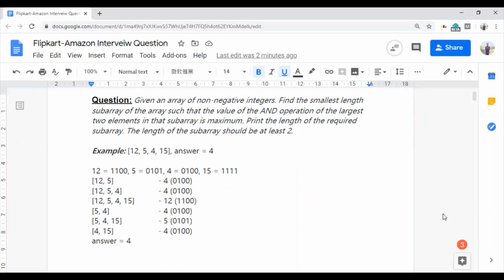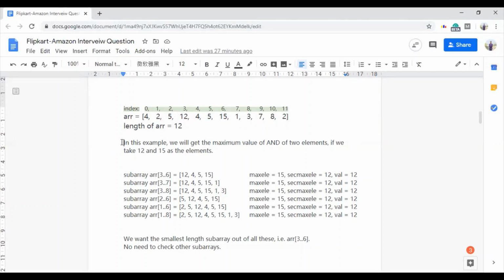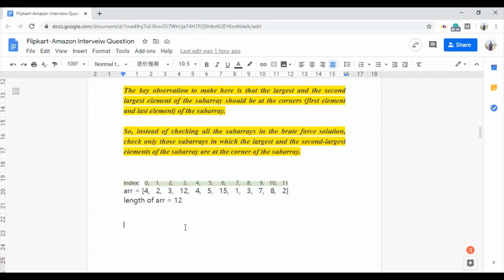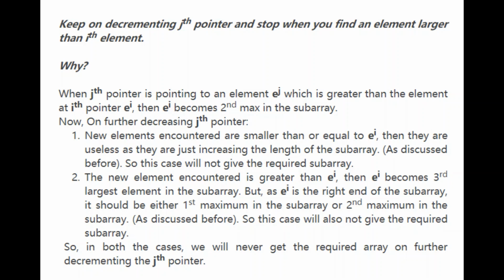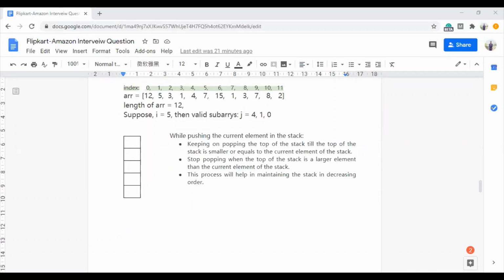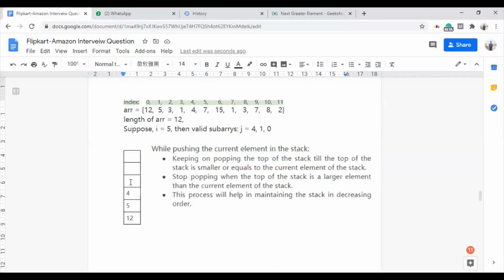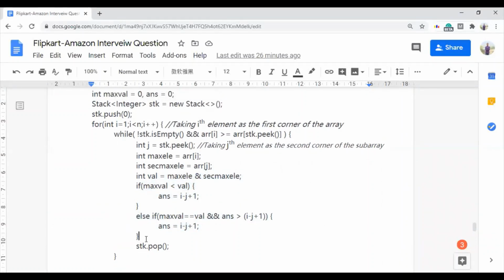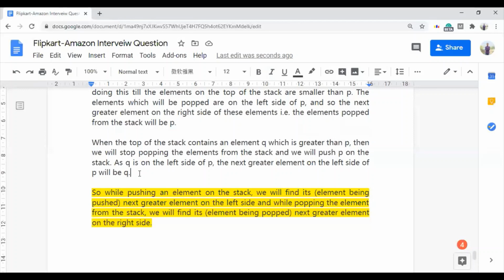Coding Interview Question | Flipkart - Amazon | DSA Stack Coding Question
**Correction: In the second solution in the google document used for explaining, by mistake, int the outer loop I decremented the i pointer. Instead this i pointer should be incremented**

Must Do Stack Coding Question for cracking Coding Interview

Question: Given an array of non-negative integers. Find the smallest length subarray of the array such that the value of the AND operation of the largest two elements in that subarray is maximum. Print the length of the required subarray. The length of the subarray should be at least 2.

In this video, we step by step build the most optimized solution from the brute force solution. Also, we discuss the overly simplified explanation of the most optimized solution.